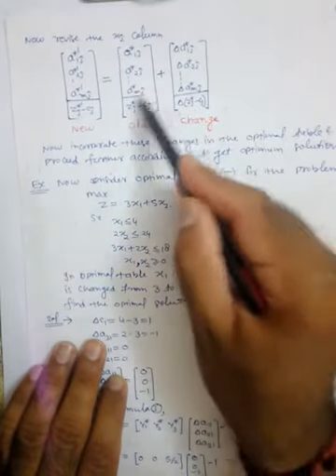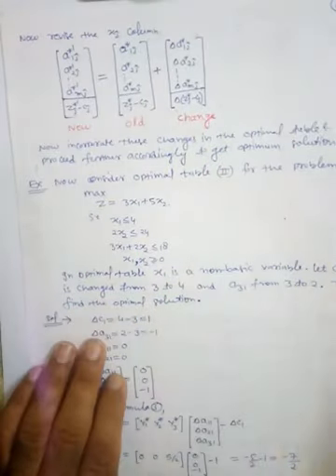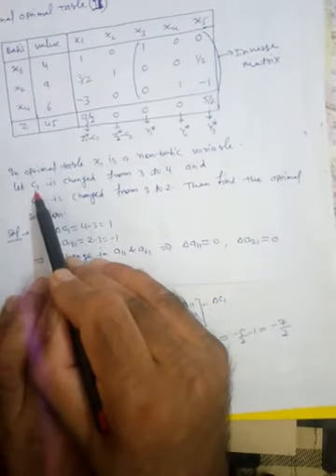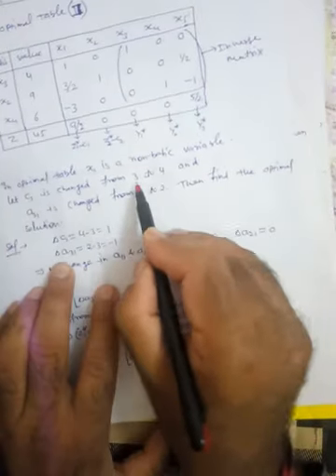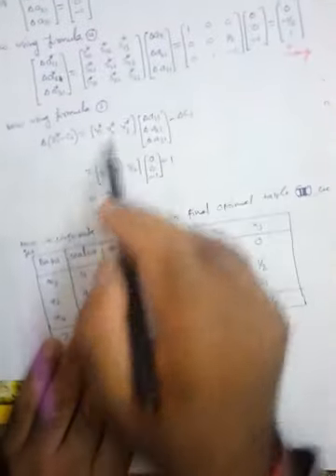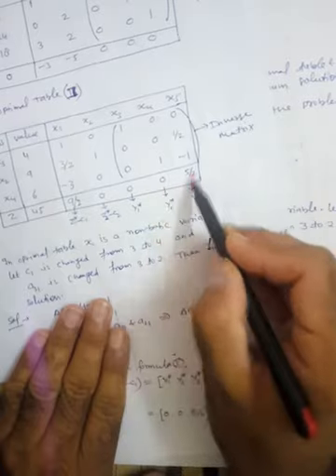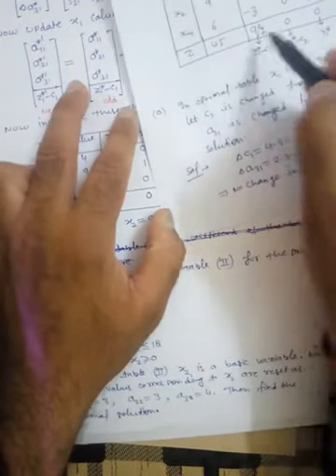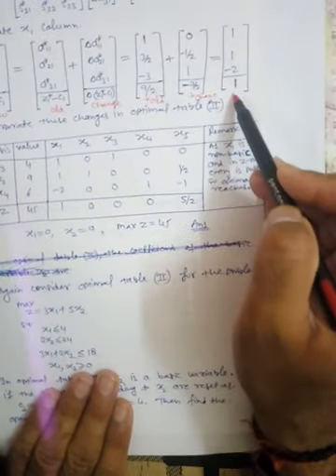Lec 6 Sensitivity Analysis(Part-3)